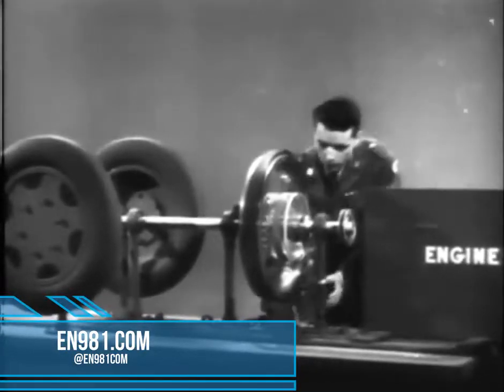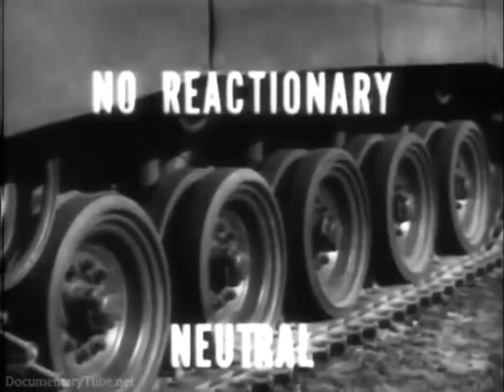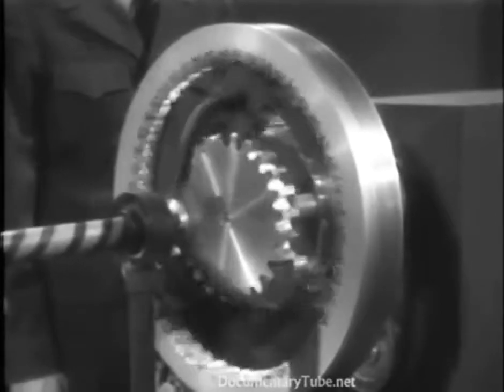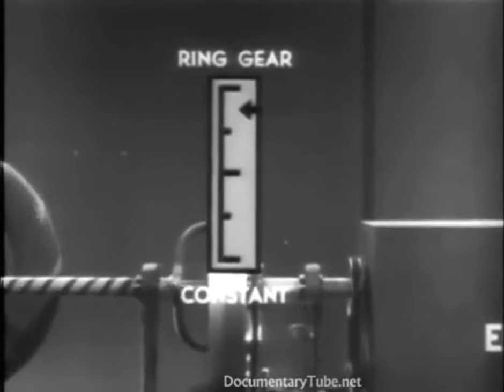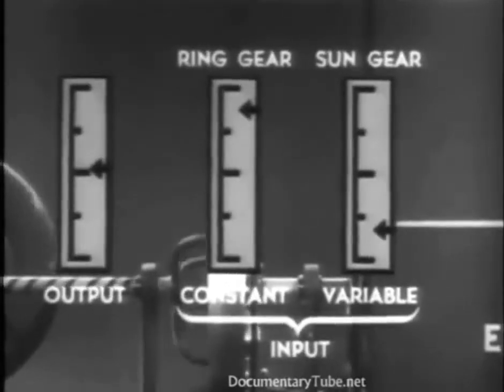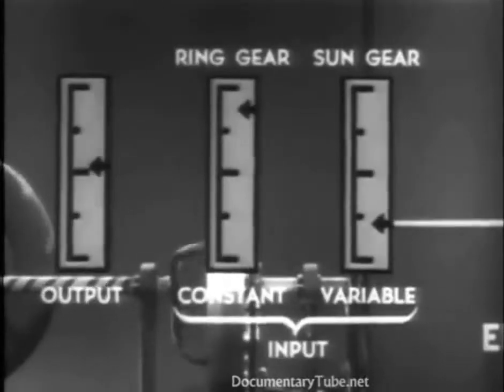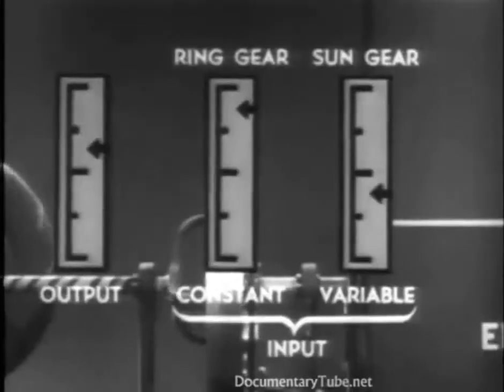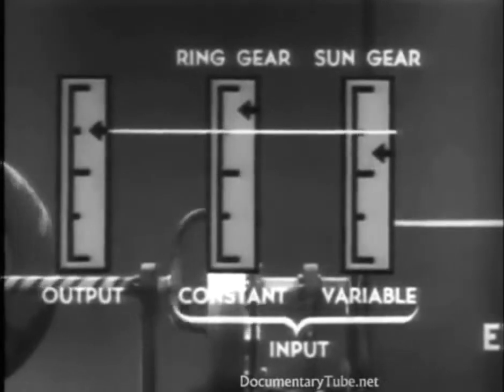How a planetary (epicyclic) gear works